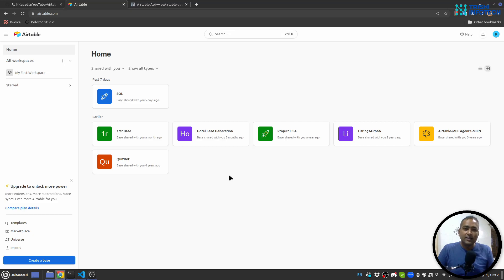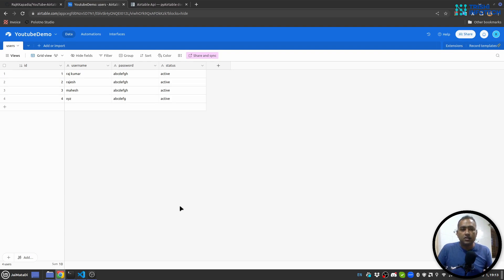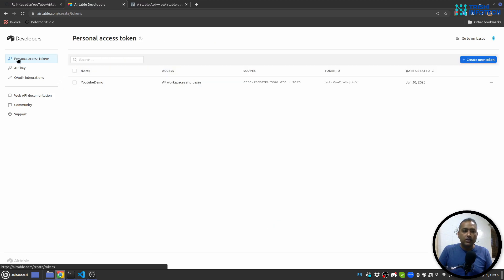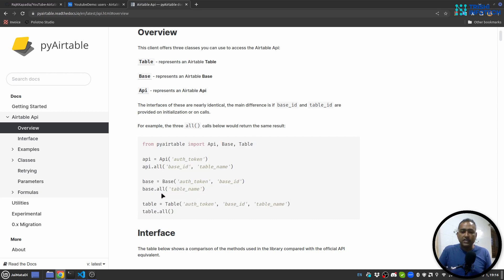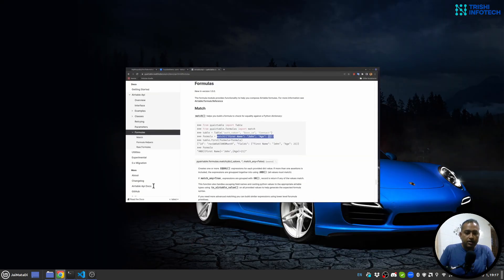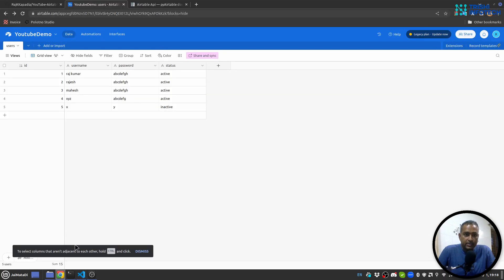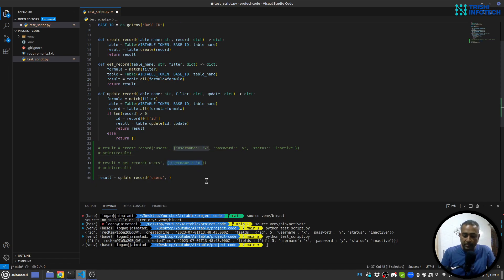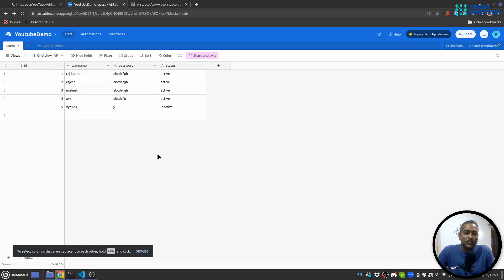How to use Airtable with Python | Easy database for a project | Google sheet alternative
Learn to use Airtable, an easy and convenient database for your project for free.

Peace.